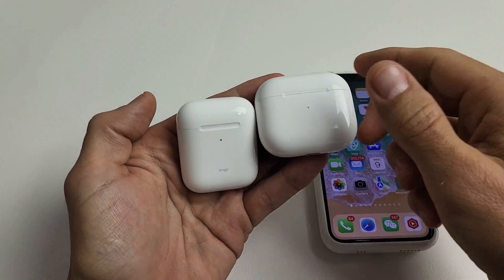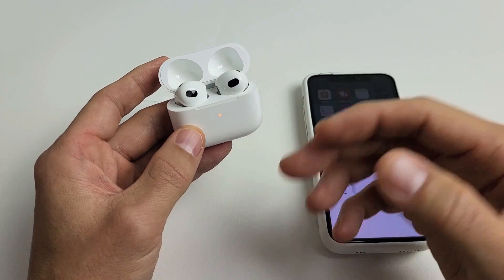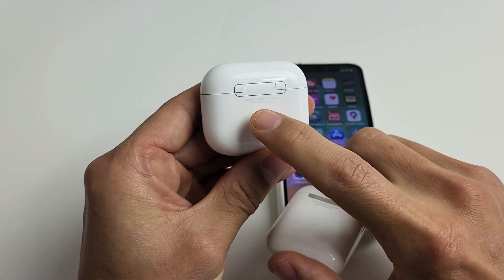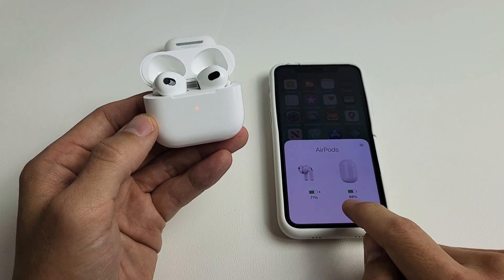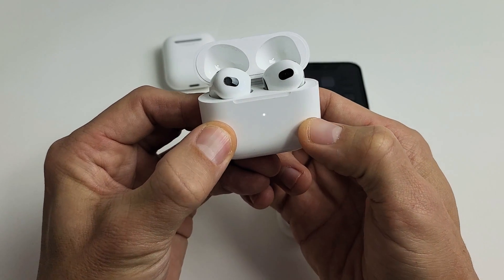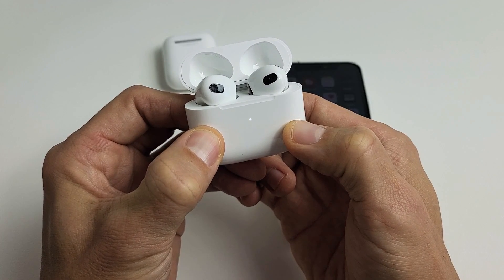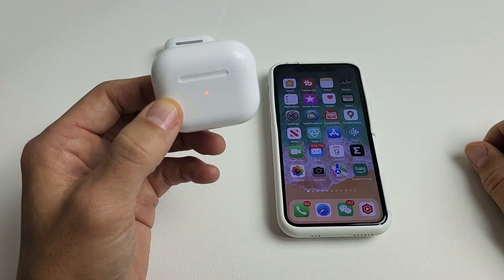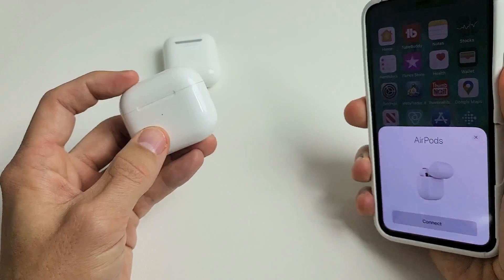How to Factory Reset AirPods & AirPod Pro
Here is a video tutorial on how factory reset Apple AirPods or AirPods Pro. Hope this helps.